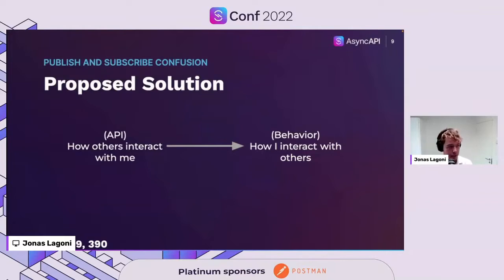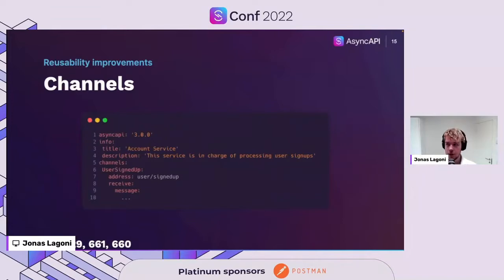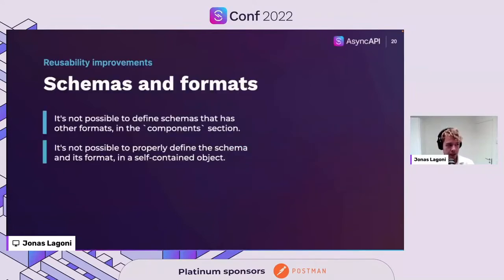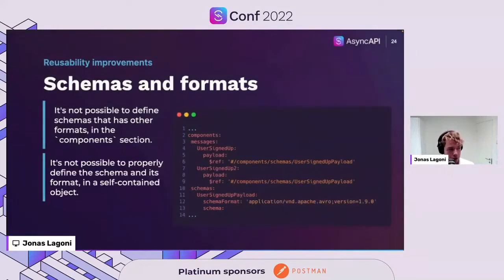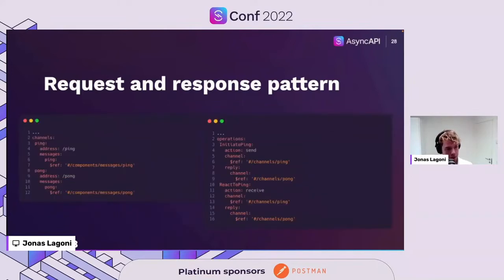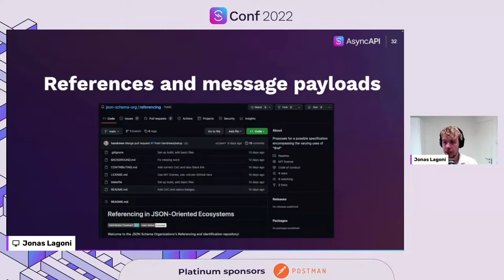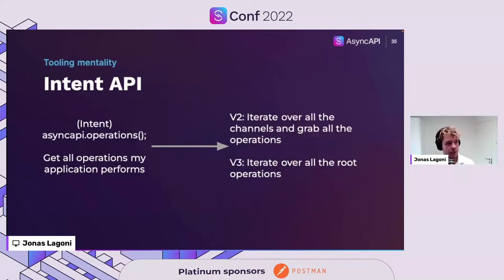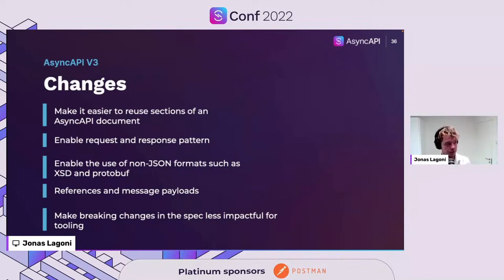Next Generation of AsyncAPI - Jonas Lagoni, Postman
3rd November 2022

AsyncAPI version 3 is right around the corner, but what does it contain, and more specifically why does it contain it?  Jonas will introduce the changes that have already been accepted and explain why they were. Introduce the changes that are still being discussed and the current outstandings. Which have been rejected or discontinued. This will give you a complete overview of what is to come.  Jonas will also give his thoughts on how major version changes can become less painful in the future.